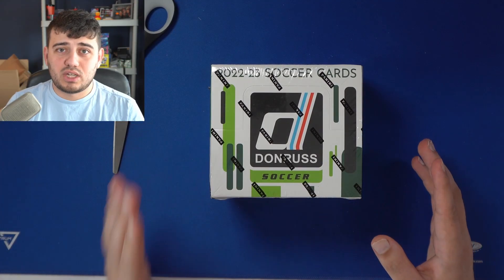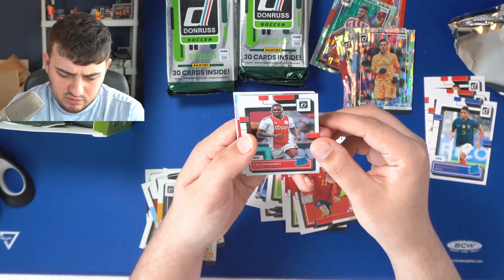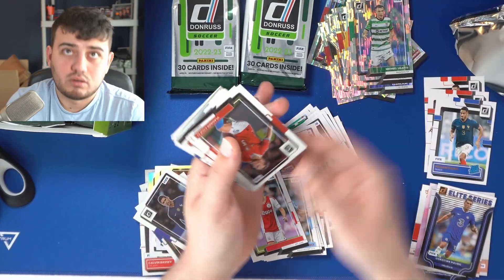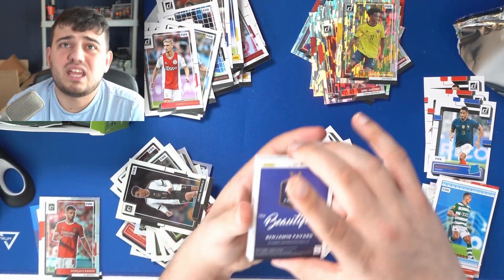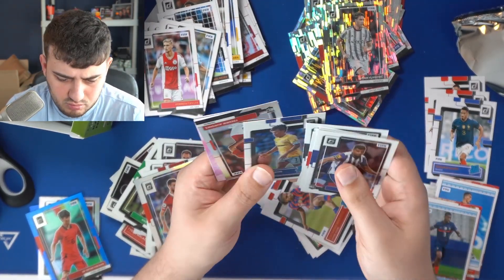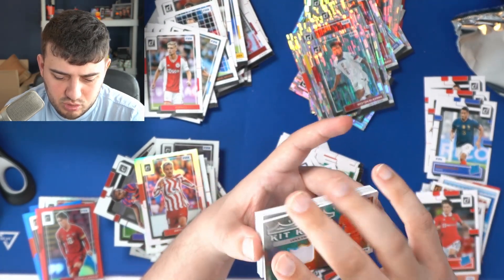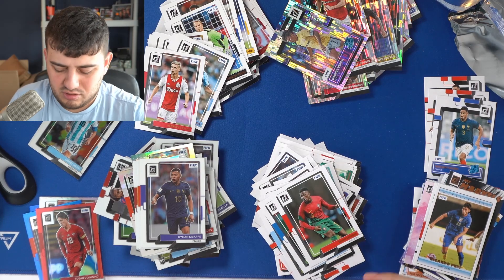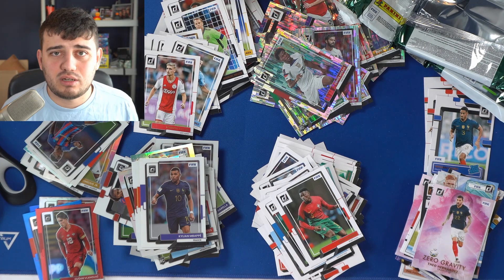2022-23 Panini FIFA Donruss Soccer Hobby Box Opening And Review | WORLD CUP WINNER AUTOGRAPH HIT!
Join Enzo from Soccer Cards United as he opens a hobby box of 2022-23 Panini Donruss Soccer.

The product has over 300 cards per hobby box including 12 Optic parallels, 1 memorabilia card, and one autograph.